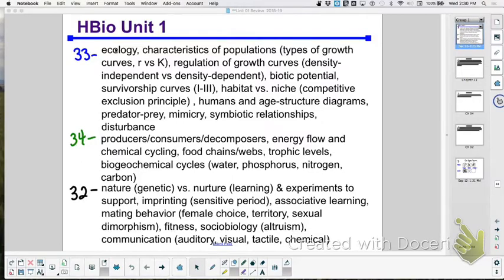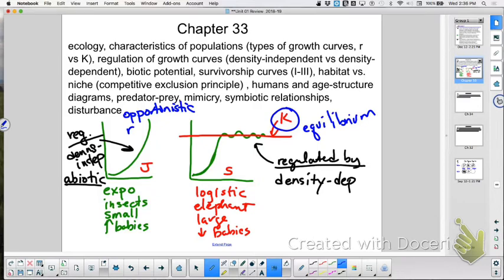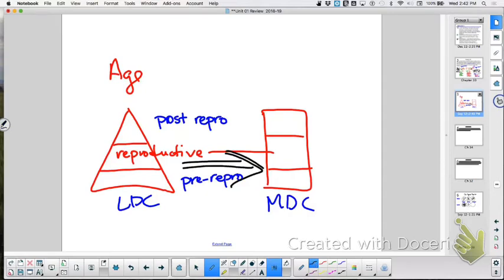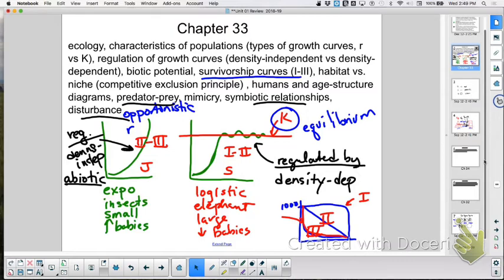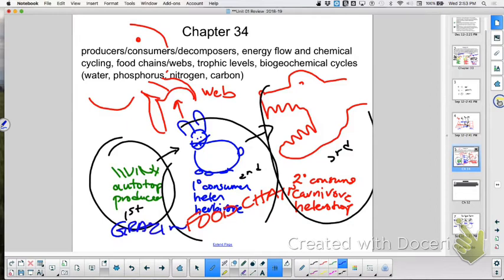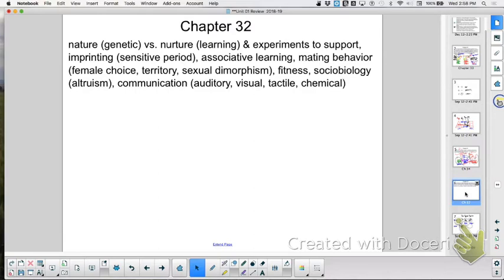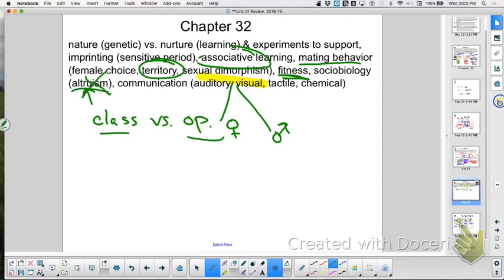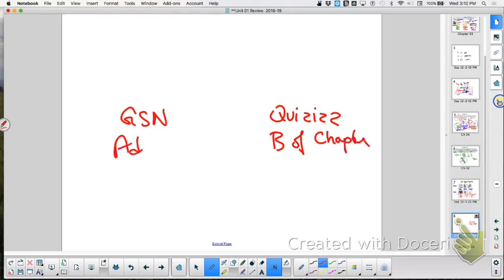HBio 7th Review Unit 01 2018-19